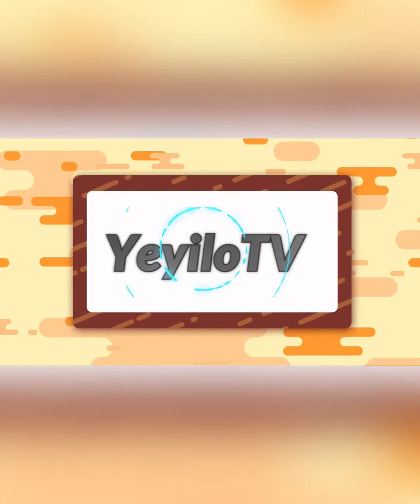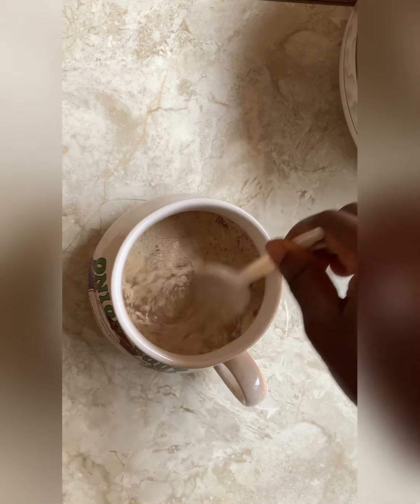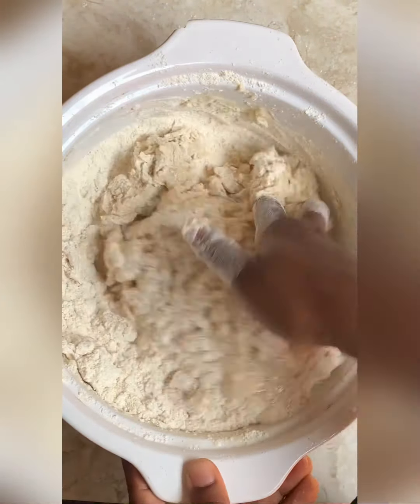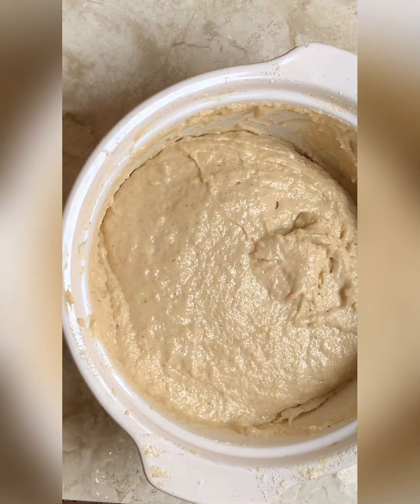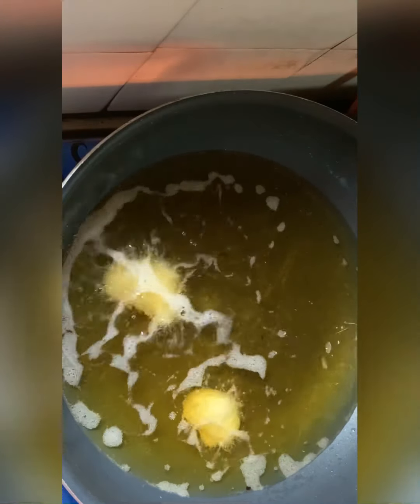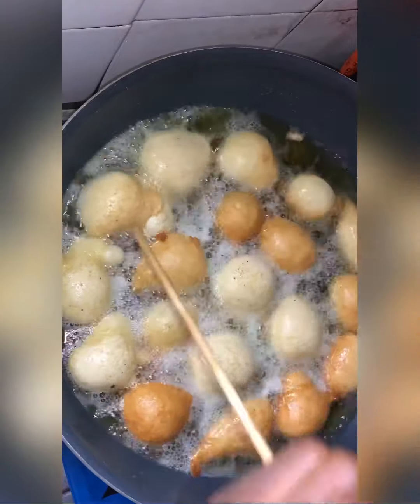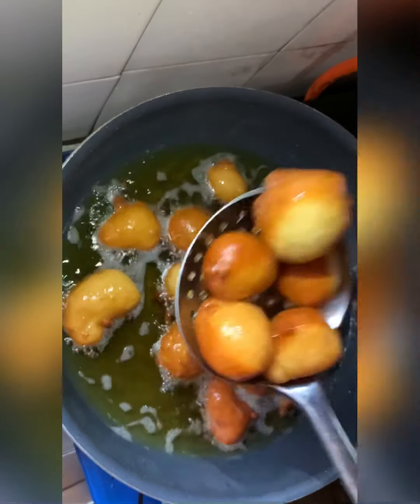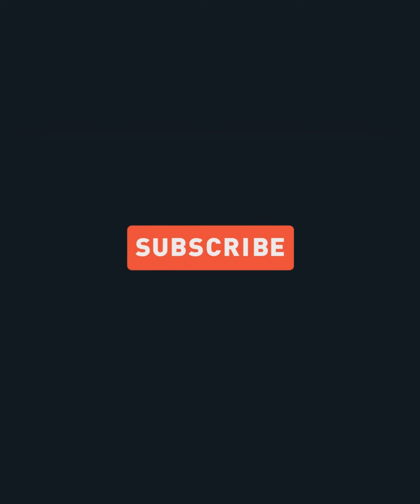HOW TO MAKE PUFF PUFF: Simple, Delicious, tasty and yummy 😋 😋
Puff-puff, as it is called in Nigeria and some other West African countries is a traditional African snack made of fried dough..

This video will show you how to make a delicious, tasty, and yummy Puff-puff
Keep watching!

Ingredients
Flour: 4cups
Sugar: 1cup
Salt: 1/2 teaspoon
Nutmeg 1/2tablespoon
Yeast 2tablespoons
Water 2cups
Groundnut oil

Watch this space for more cooking, faith and lifestyle videos.
YeyiloTV